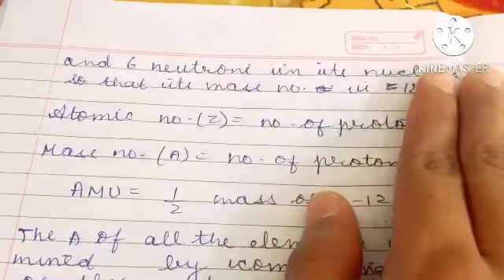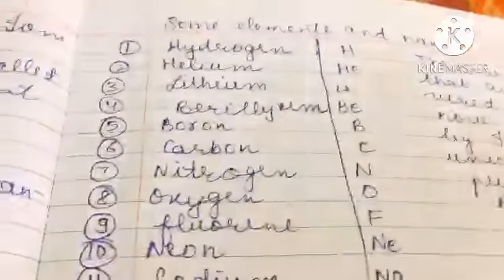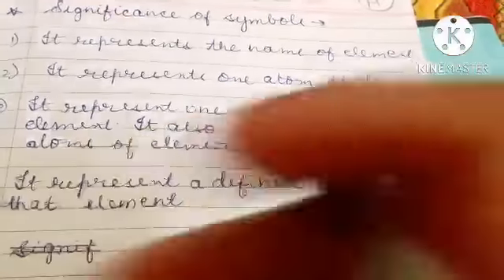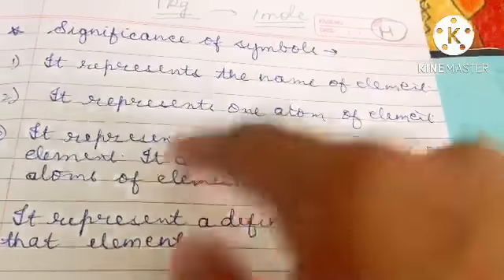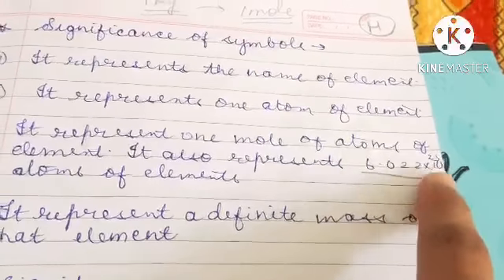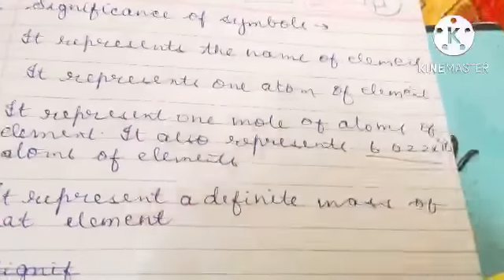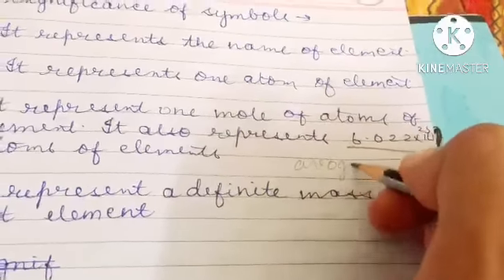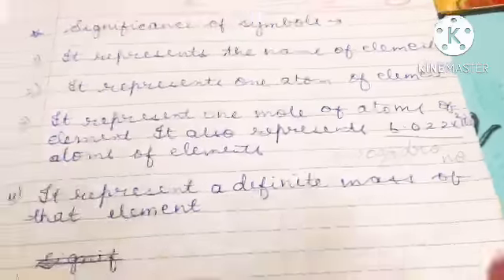Class XI || UNIT - 3 || Atoms and Molecules || Lesson - 8 (atoms,molecules&ions)